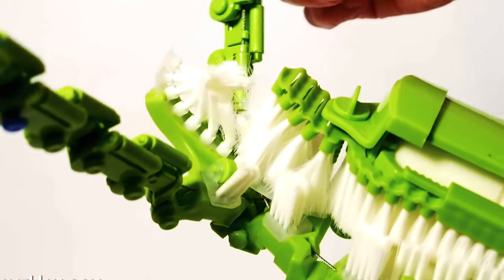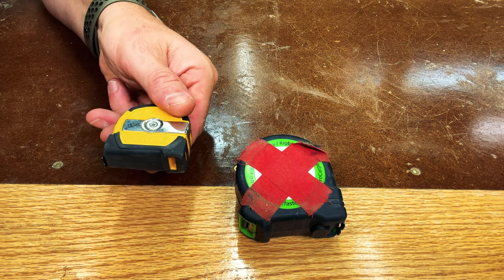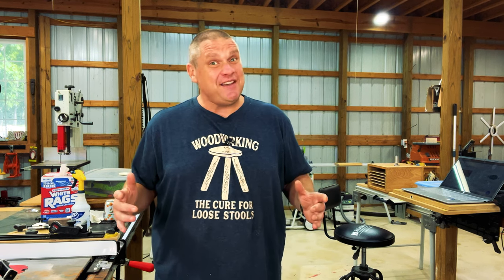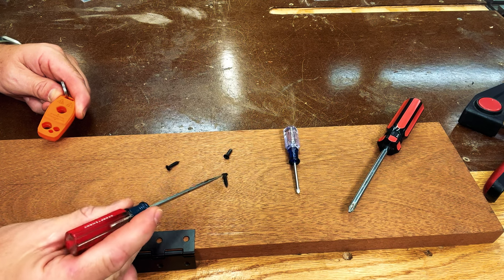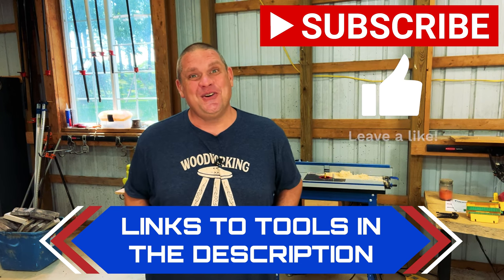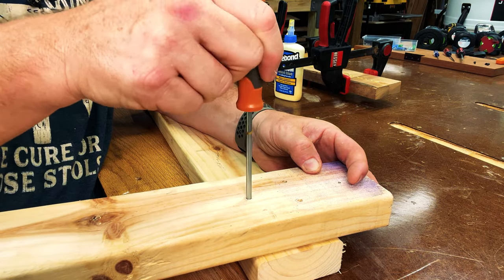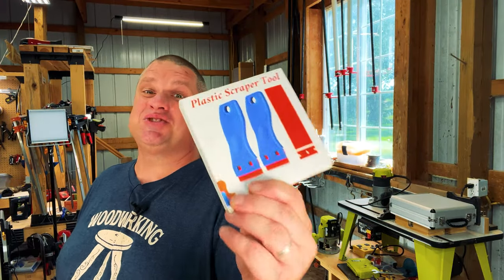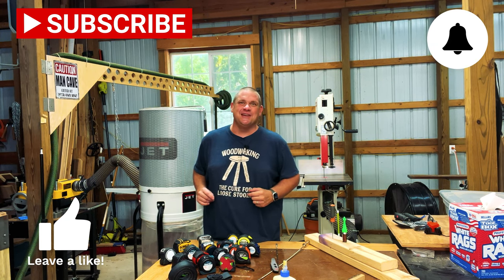Unlocking Woodworking's Best-Kept Secrets: 5 Affordable Gadgets Revealed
In this video, Bryan is going to reveal some of Woodworking's best-kept secrets!

Bryan has put together a budget-friendly list of five secret gadgets that will complement your woodworking and improve your skills dramatically. From an incredible plastic razor scraper to a magnetic tape measure holster, be sure to check out this video to get the most out of your woodworking projects!

- DeWalt 9' Magnetic Tape Measure
- FastCap Lefty/Righty Tape Measure
- Holstery MagMaster
- DeWalt 25' LED Lighted Tape Measure
- Klein Magnetizer/Demagnetizer
- DeWalt Jobsite Tablesaw
- Finger Magnet
- Telescoping Magnet
- Claw Retrieval Tool
- Duramark ChalkShot
- Rubber Paint Scraper
- Plastic Razor Scraper
- Bessey 12'' Quick Clamp
- Woodworking Cure For Loose Stools T-Shirt

Measuring/Marking
1-2-3 Block

Clamps:
6'' Jorgensen EZ Hold Quick Clamps